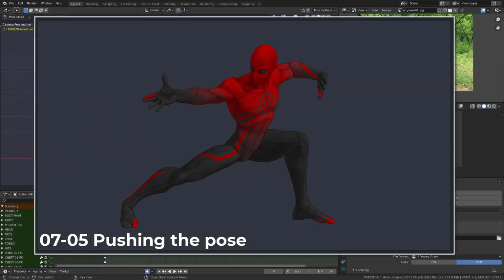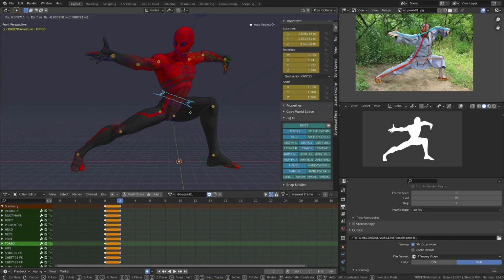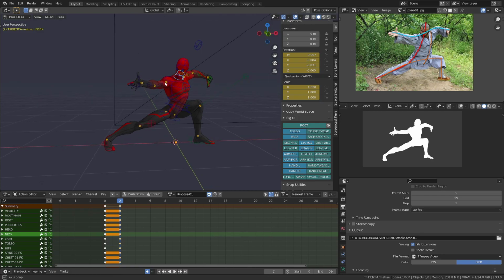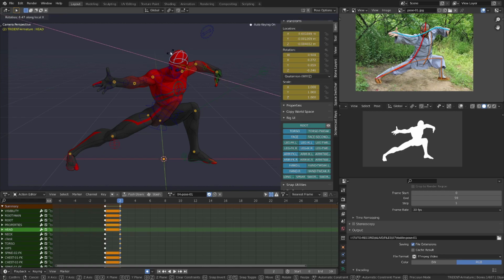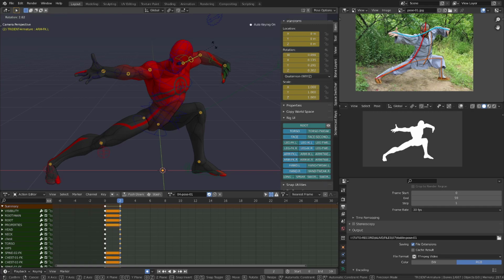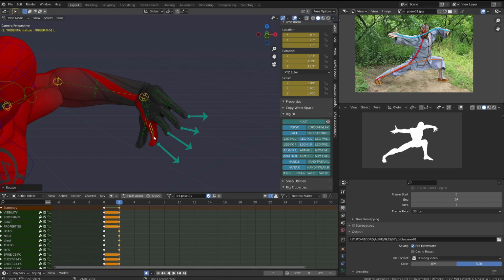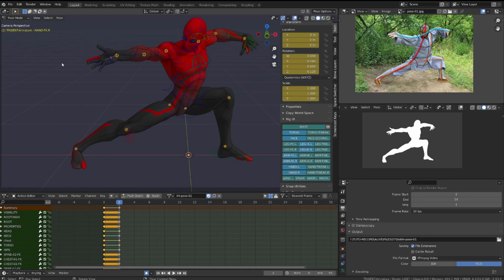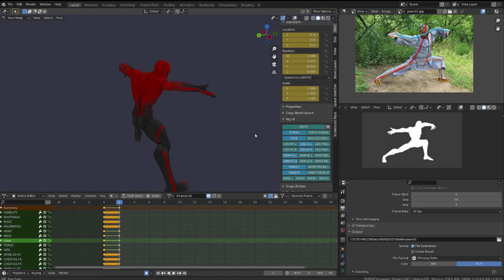07 05 Pushing the pose